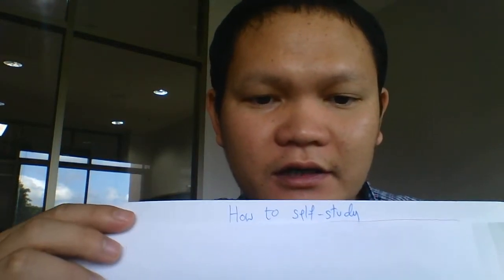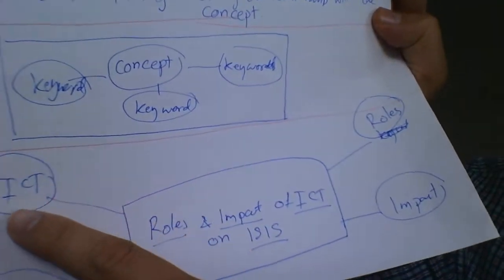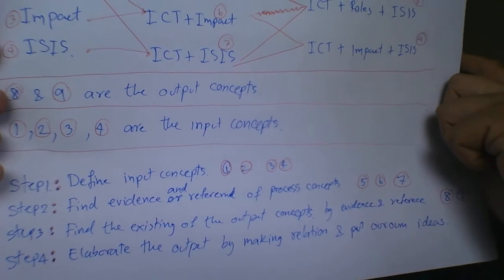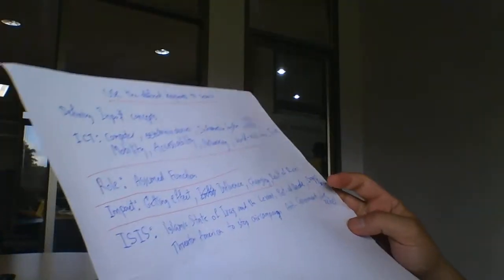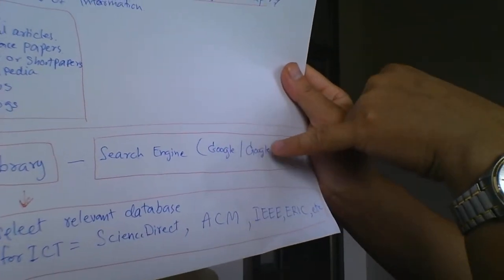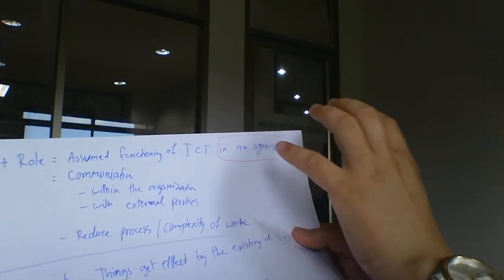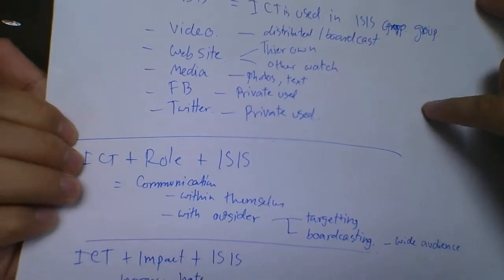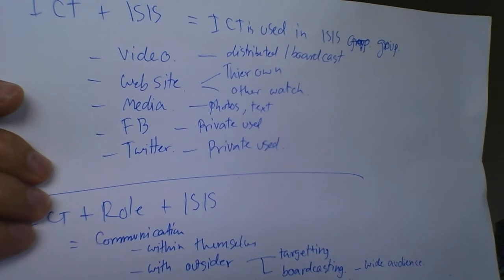How to self-Study: Case-Roles and Impact of ICT on ISIS group